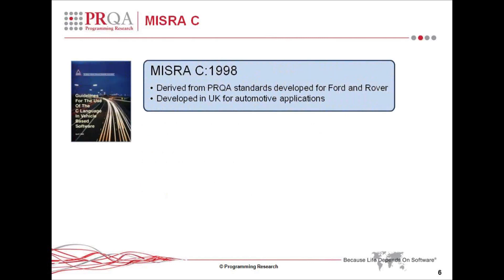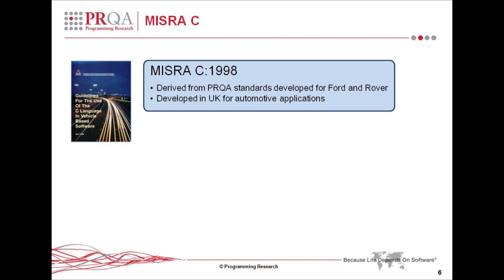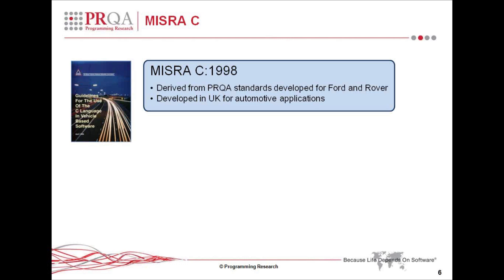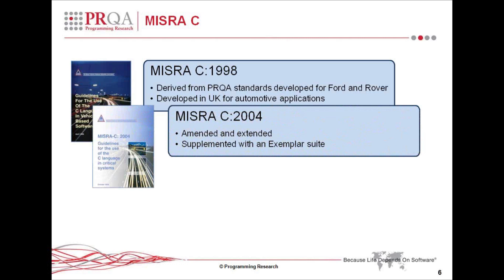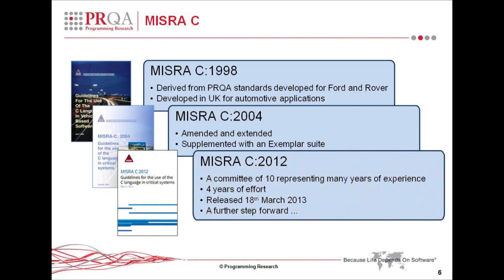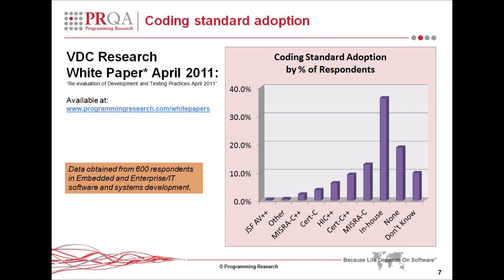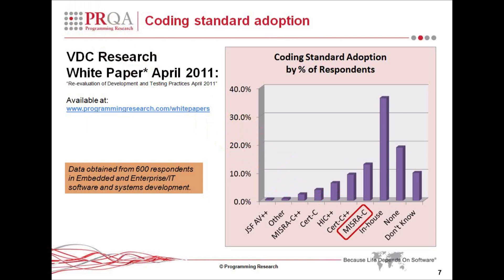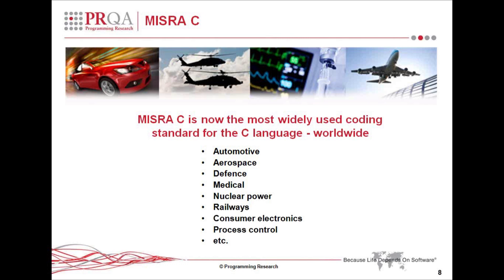An Introduction to MISRA C - Excerpt from An Introduction to MISRA C:2012 Webinar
Presented by Paul Burden, one of the co-authors and PRQA's representative on the MISRA C Working Group, this short video gives an introduction to MISRA C. Excerpt from a live webinar discussing MISRA C:2012, to view the full webinar,